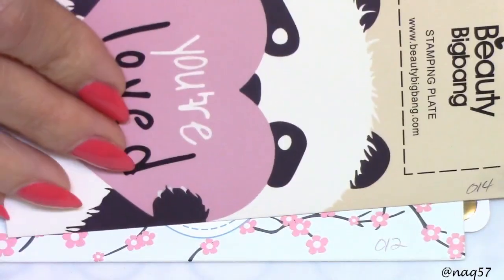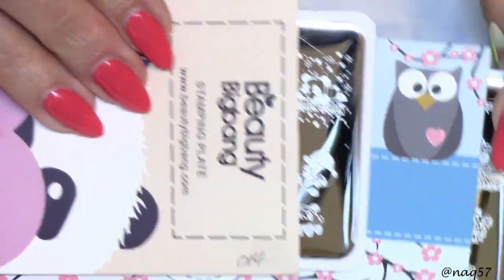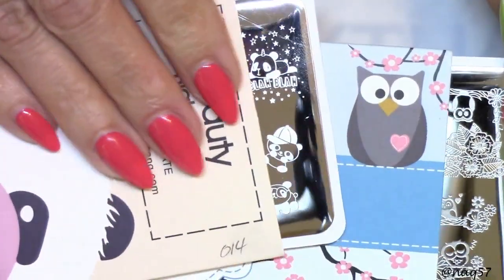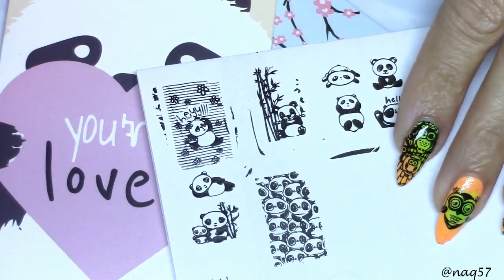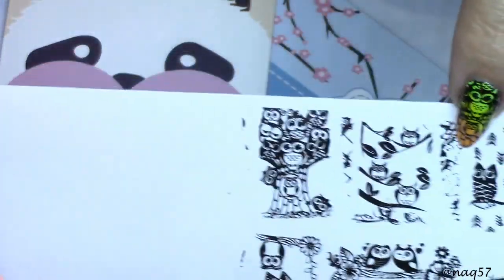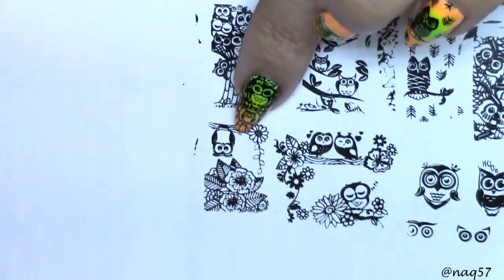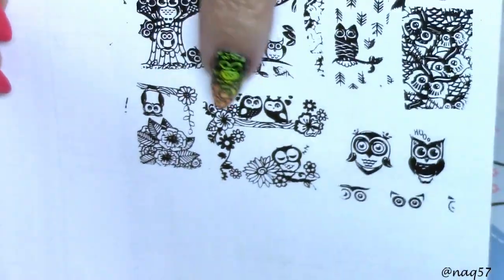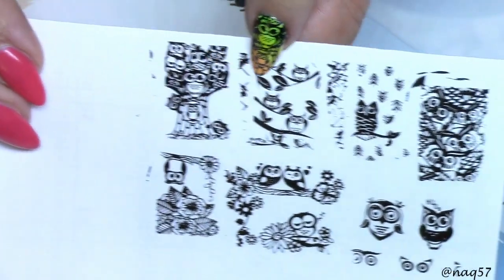BBB XL-012 and XL-014 review & demo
Link to plates:
XL-012